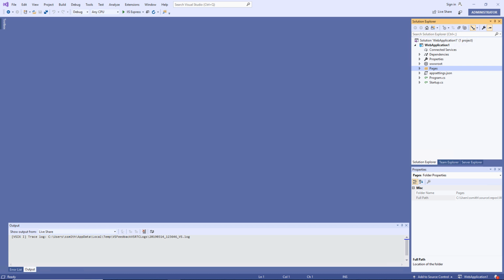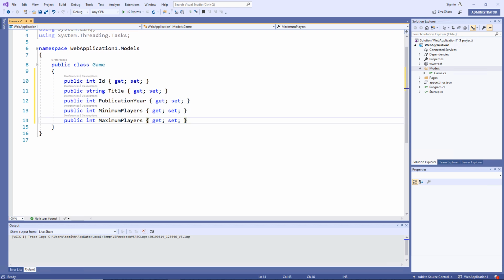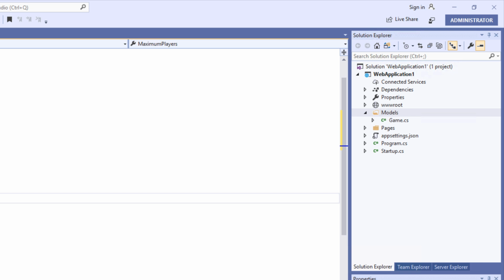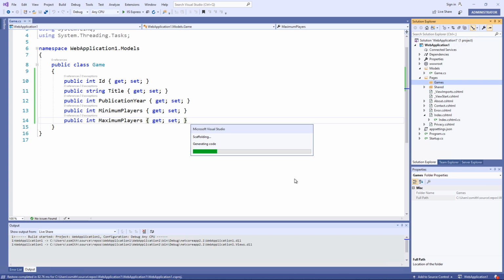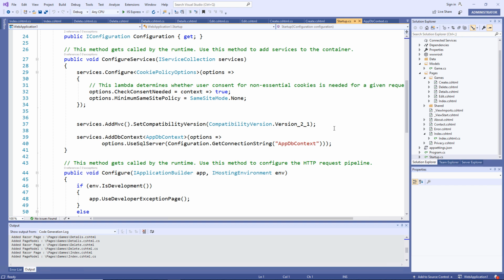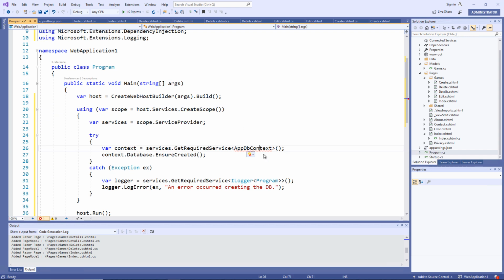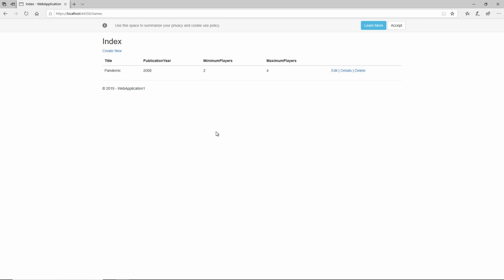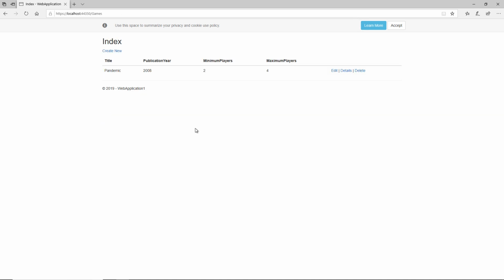Adding Data to a Web Application with Visual Studio 2019